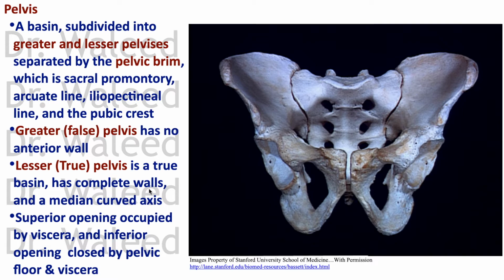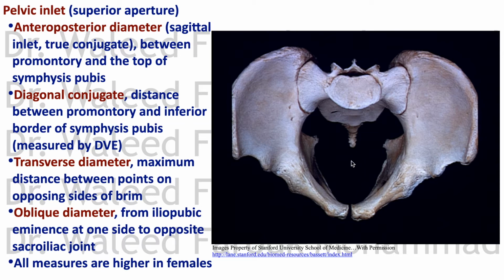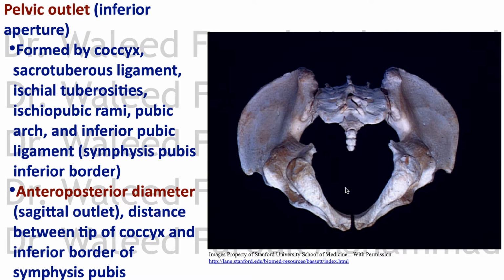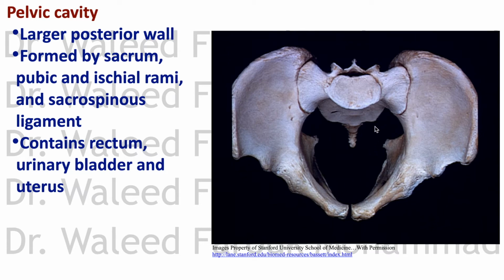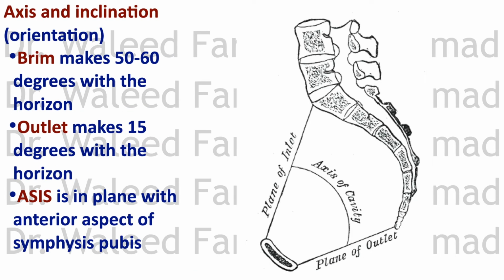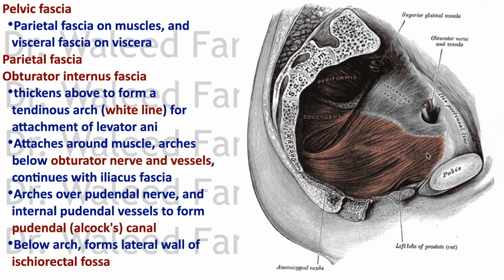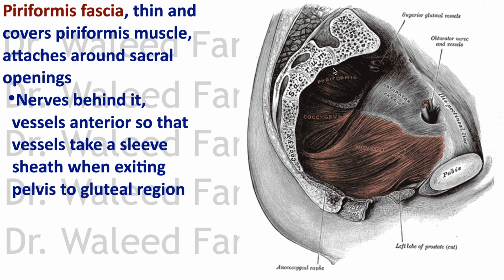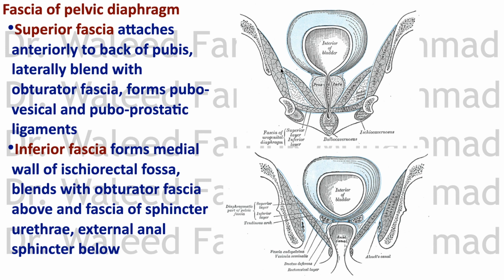PVS 3 Osteology, Joints Part 3